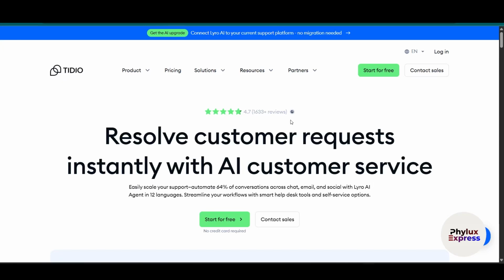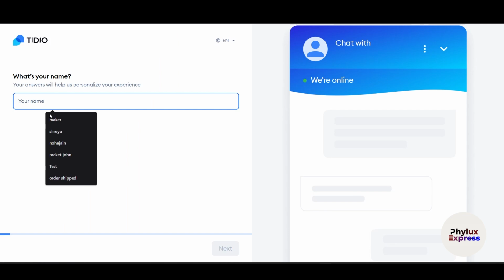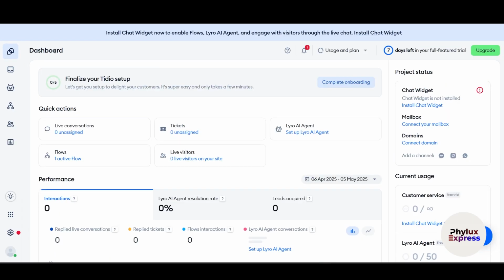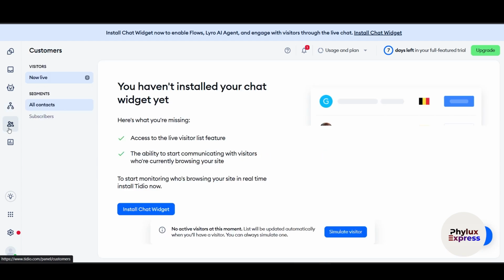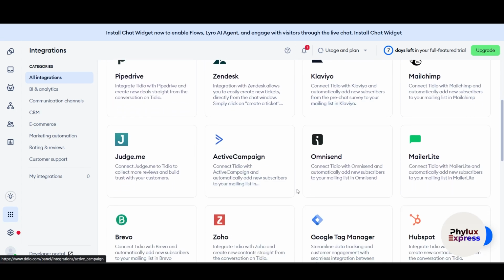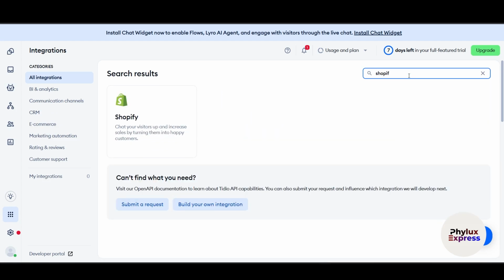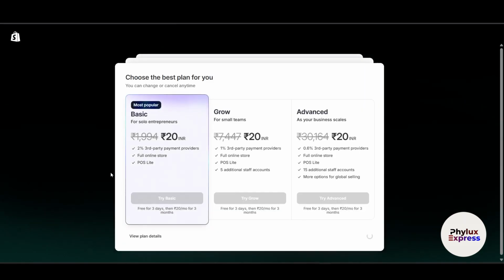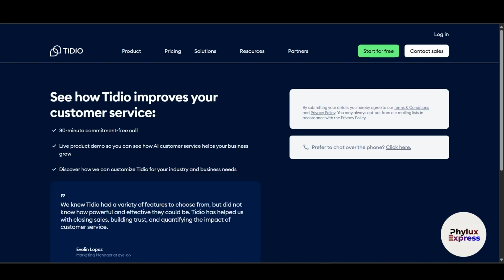Tidio Tutorial For Beginners 2025 | How To Use Tidio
Want to provide exceptional customer support, boost engagement, and automate communication with ease? Tidio is a powerful all-in-one platform designed to help businesses manage live chat, chatbots, and email marketing from a single dashboard. Whether you’re running an eCommerce store, blog, or small business, Tidio makes it simple to connect with your audience, answer questions in real-time, and streamline workflows. In this step-by-step tutorial, you’ll learn how to use Tidio to set up live chat, create chatbots, and enhance customer interactions in 2025.

🔍 What You’ll Learn in This Tutorial:
✅ Getting Started: Setting up your Tidio account and integrating it with your website
✅ Live Chat Features: Managing real-time conversations with visitors and customers
✅ Building Chatbots: Creating automated responses to handle FAQs, lead generation, and more
✅ Email Marketing Tools: Designing email campaigns and newsletters to engage your audience
✅ Analytics & Insights: Tracking performance metrics to measure engagement and improve strategies

If you’re new to Tidio or want to master its features, this tutorial is perfect for business owners, marketers, and customer support teams looking to enhance communication and grow their online presence. With clear instructions, practical examples, and actionable tips, you’ll discover how to use Tidio to save time, improve customer satisfaction, and drive conversions. By the end of this video, you’ll feel confident using Tidio to manage chats, automate workflows, and build stronger relationships with your audience.

🌟 Key Features Covered:
✔️ Real-time live chat for instant customer support
✔️ AI-powered chatbots to automate repetitive tasks and qualify leads
✔️ Email marketing tools for creating personalized campaigns
✔️ Seamless integration with websites, Shopify, WordPress, and other platforms
✔️ Analytics dashboard to track chatbot performance, email open rates, and customer engagement